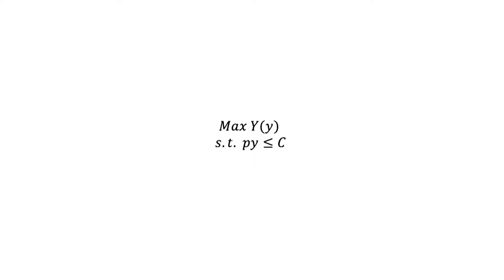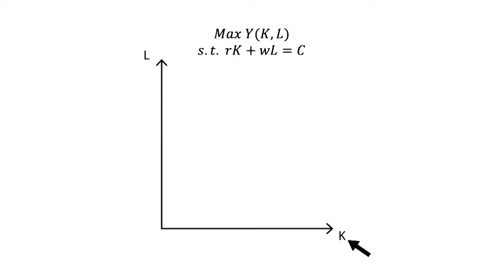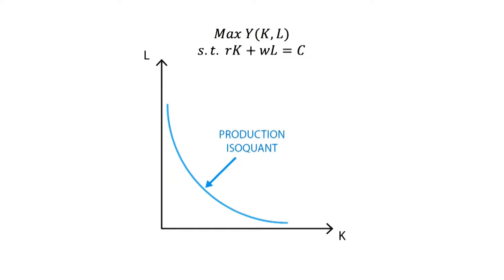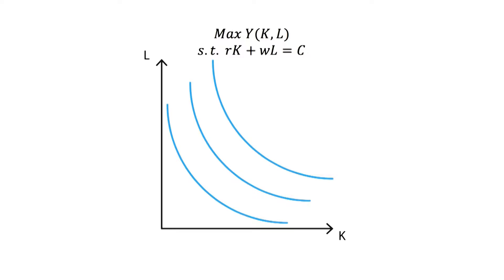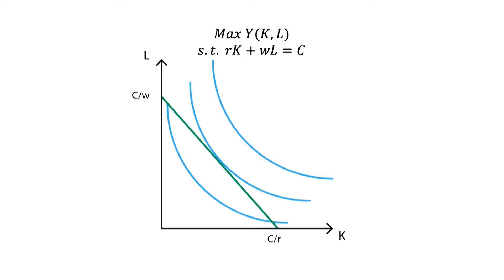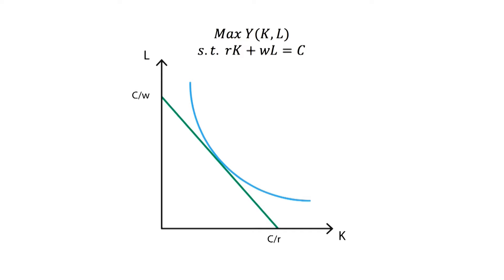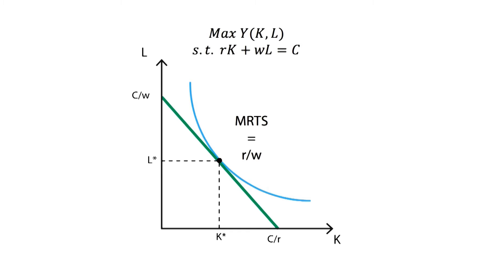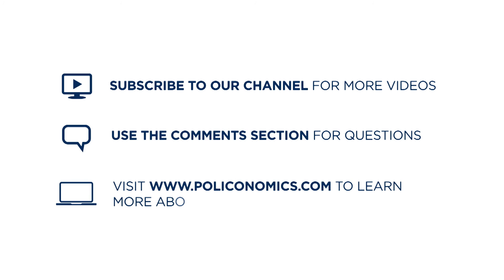B.8 Production maximisation | Production - Microeconomics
This video explains how production maximisation works, both from the analytical and graphical points of view. We start analysing production maximisation as the optimisation problem it is, followed by a graphical analysis of the optimum point of production.